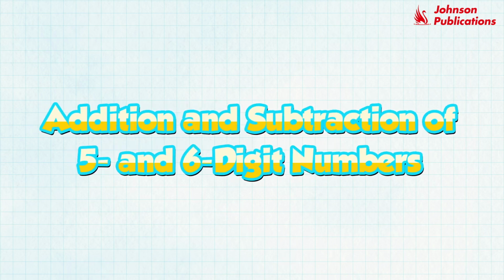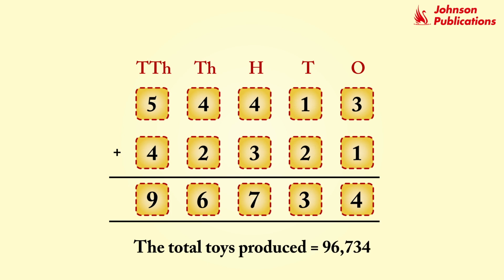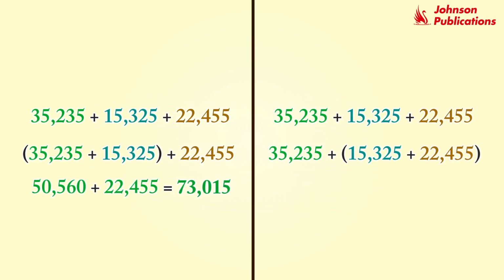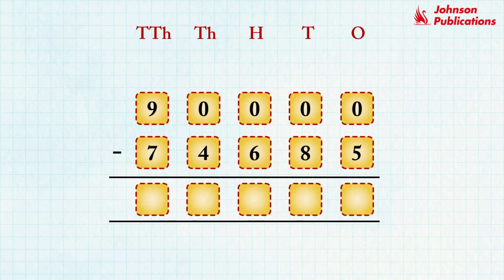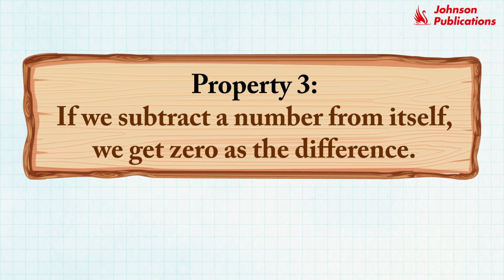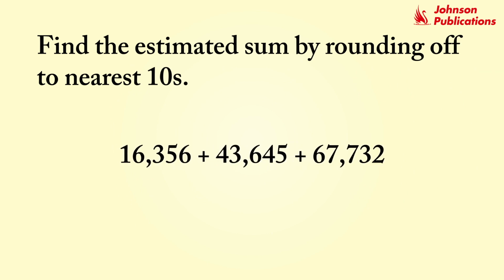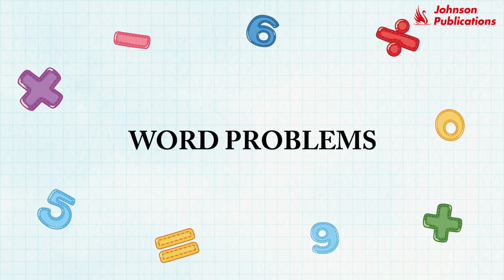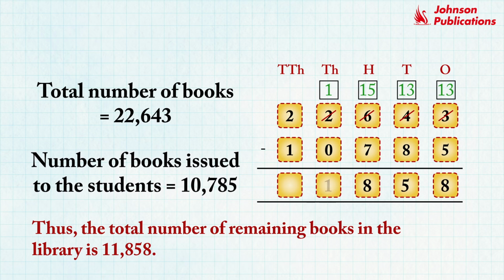2 Addition and Subtraction of 5 and 6 Digit Numbers